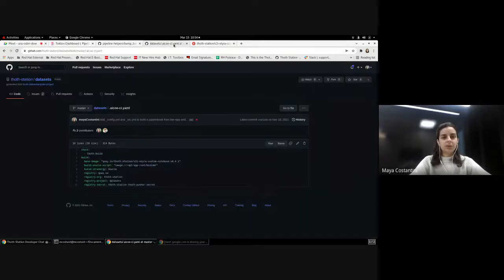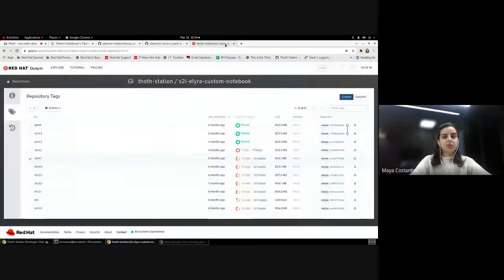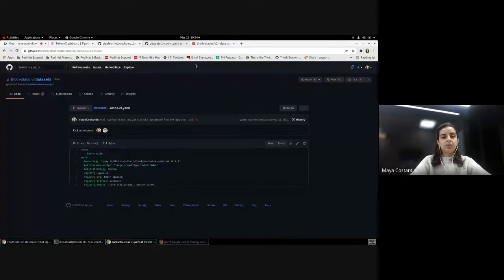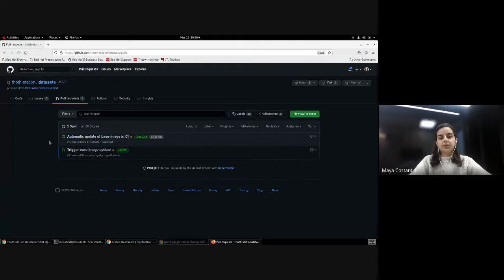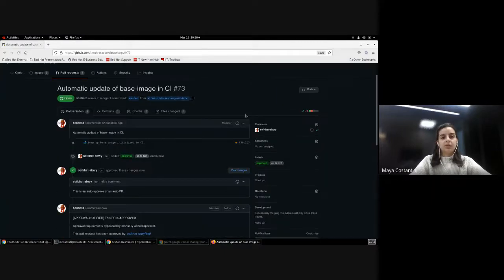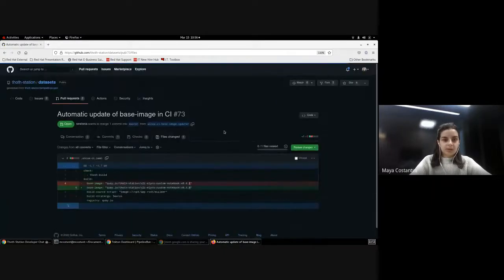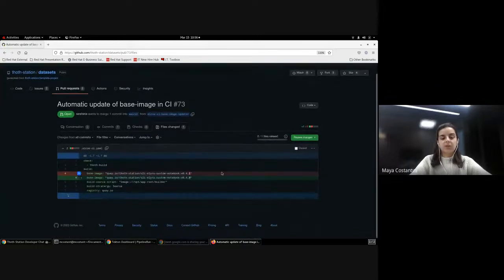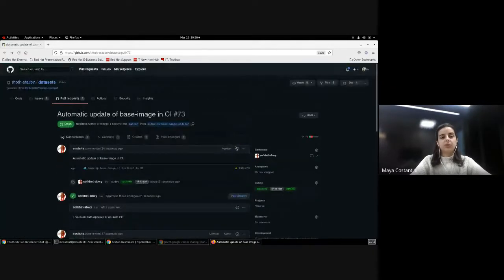Automatically bump the base image versions of components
This video is a demo of the new script implemented within the aicoe-ci pipeline that automatically updates base image versions to the latest available on Quay. The pipeline is automatically triggered by an action on a repository such as opening a pull request or an issue.